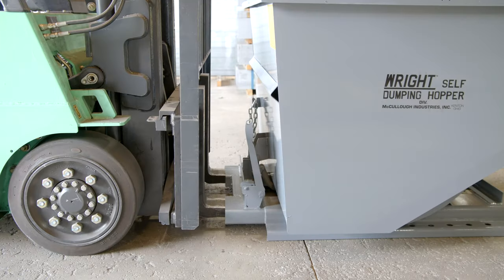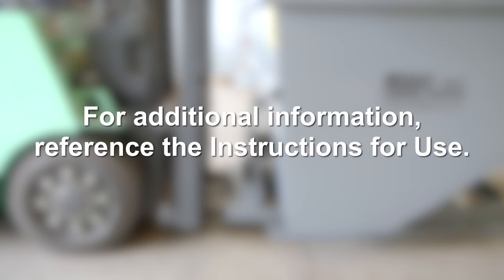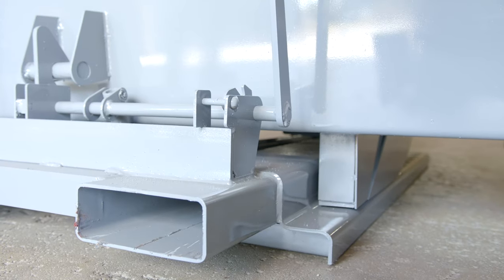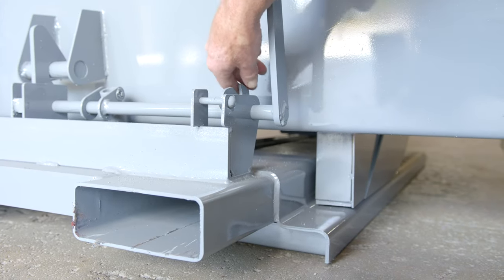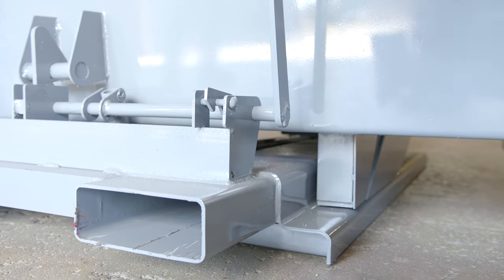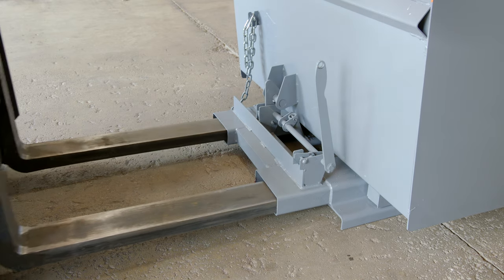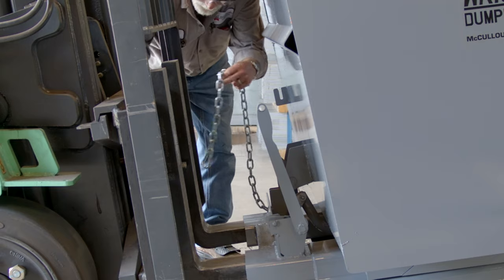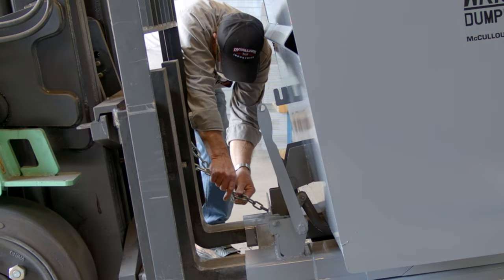McCullough Industries Safe Operating Video: Bump Release Self Dumping Hopper